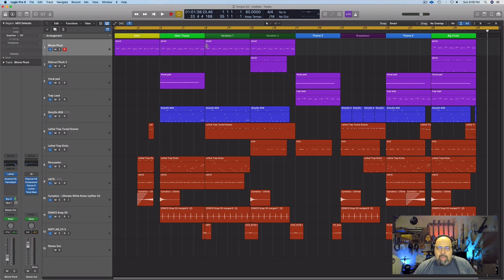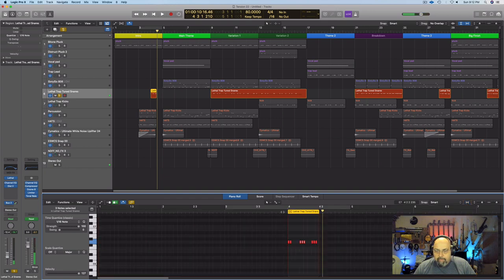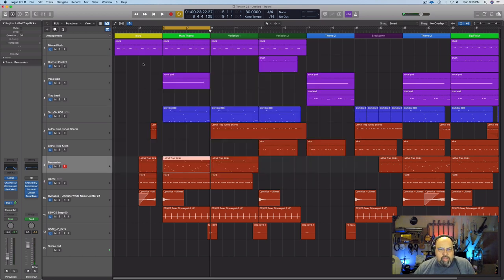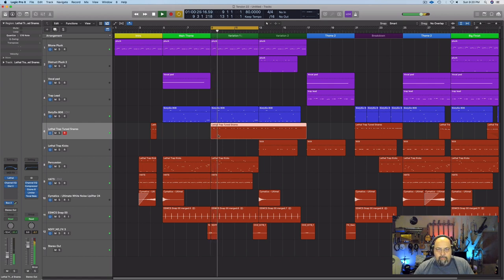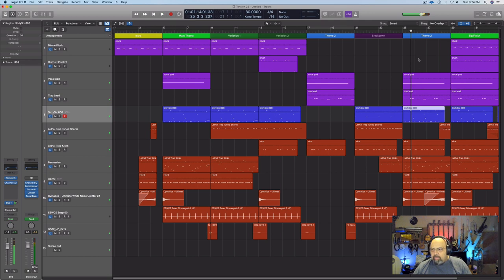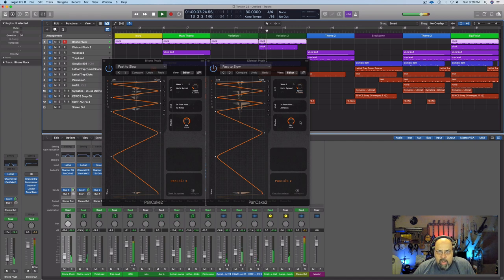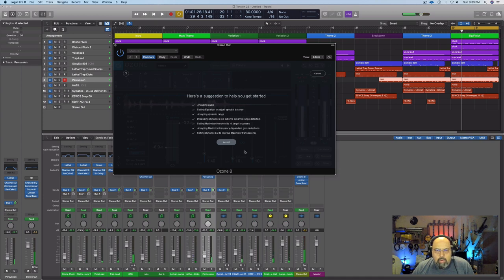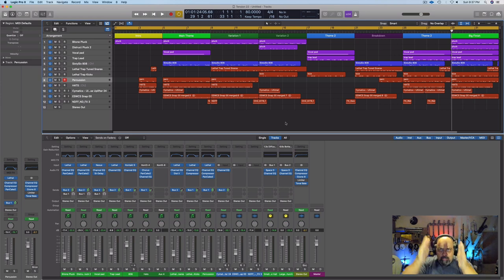TV Cue Anatomy: TENSION/DRAMEDY - A detailed breakdown of a simple yet successful instrumental cue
In this video I break down a tension dramedy tvmusic cue that has been used repeatedly over the years. I explain the musical form and the melodic concepts, along with the sounds and effects used. TV music does not need to be complex, the goal is to create a mood, not a work of art.